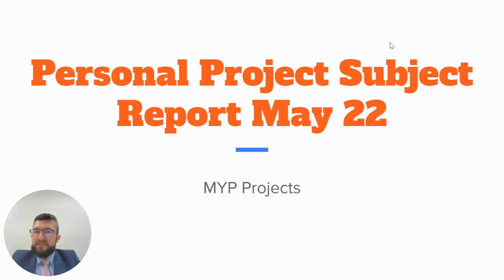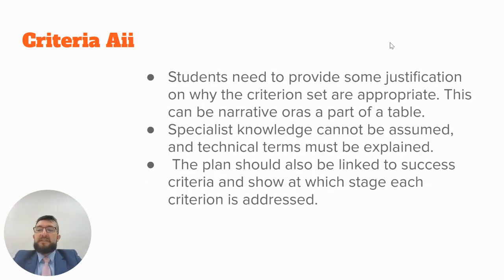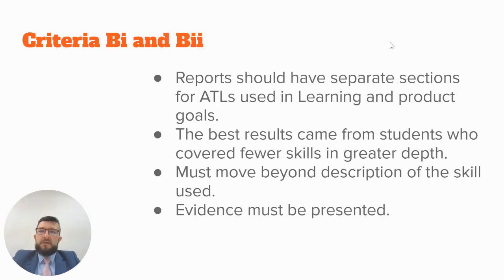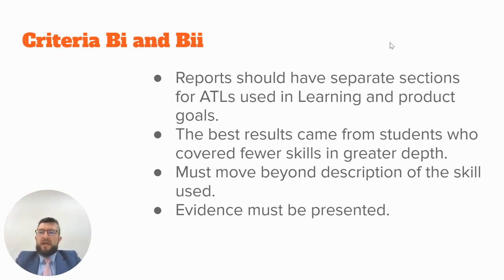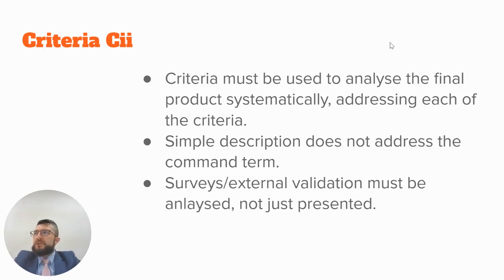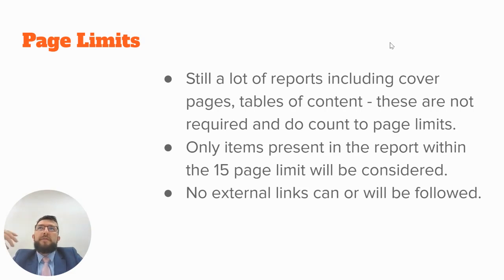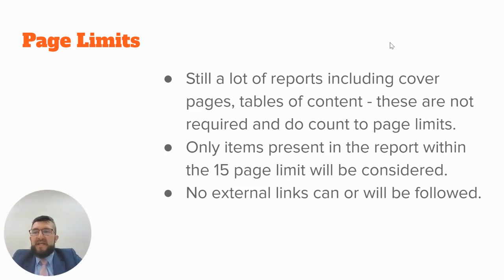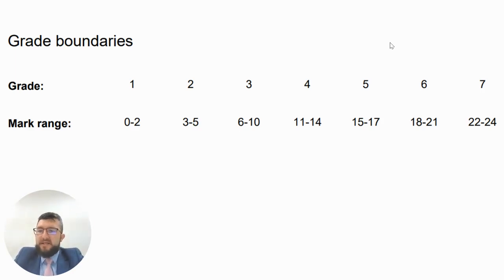Personal Project Subject Report May 22 | MYP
In this video, we will go over the main points from the May 2022 Personal Project Subject Report.

If you work for an IB school, the full text of the report is available in the program resource center on MYIB.